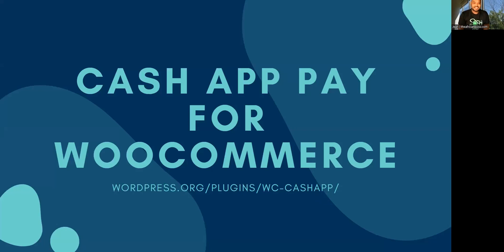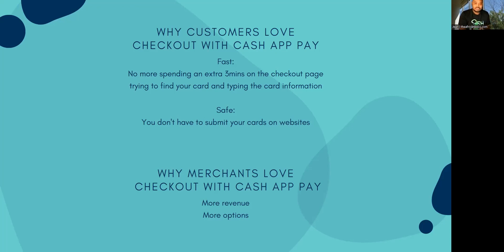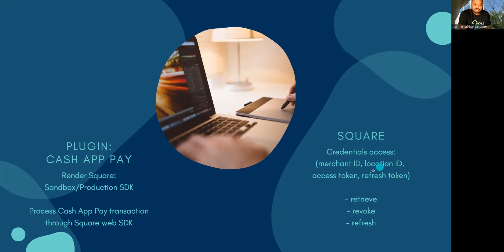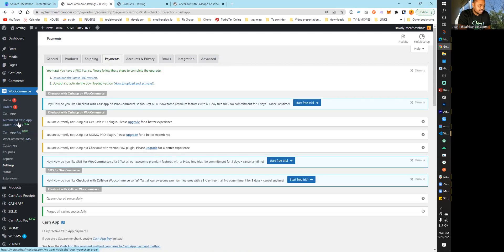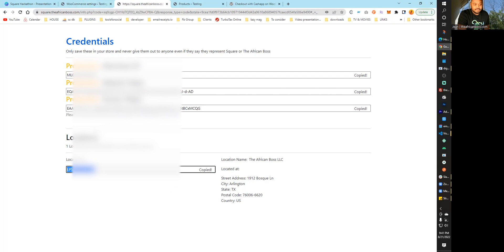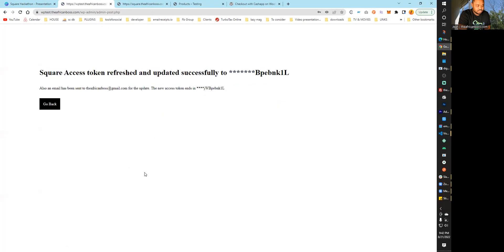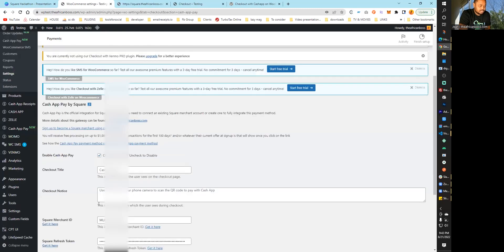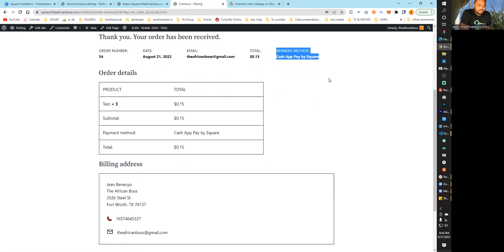Cash App Pay for Woocommerce tutorial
Download and start using Cash App Pay on Woocommerce today

0:00 Why merchants and customers love Cash App Pay
1:00 How the plugin works: Plugin - square.theafricanboss.com - Square
1:55 Install the free plugin on WordPress
2:15 Setting up the plugin with Square merchant credentials
3:10 Refreshing, revoking Square credentials
4:00 Checkout with Cash App on your store
4:30 Checkout page - Cash App Pay button
5:00 Order confirmation page

## How we got started
After 2 years of using the Cash App link to help thousands of merchants receive Cash App payments, the top Cash App WordPress plugin will now use the official Cash App Web Payments SDK to facilitate e-commerce payments.

The original idea came 2 years ago since a lot of customers wanted to pay me with Cash App and merchants I had helped before also needed a solution to allow Cash App payments. That is how the plugin was created.

But since there were no official integrations, the plugin used the link to generate a QR code and link for customers to be able to pay the merchants and order products.

Now with the official integration by Square out, all these merchants now have an option to integrate with Square through the plugin on their sites and it has been a pretty smooth transition.

Checkout with Cash App is a WordPress plugin that helps your customers pay you using Cash App Pay. This is for Woocommerce powered stores on WordPress.

Woocommerce provides an e-commerce system ready for WordPress users. My plugin extends Woocommerce and adds Cash App Pay as an additional payment method on the checkout page.

Merchants can add inventory on their shop page. And after a customer adds to cart, setup shipping options, etc. they end up finally on the checkout page where one of the payment options is Cash App Pay.

A button for Cash App Pay is created and when the customer clicks while on desktop, they can scan and authorize the payment, and while on mobile, it prompts them directly in the Cash App to authorize payment. Once the payment has been authorized, they automatically return to the checkout page where they can finally place the order.

## How we built it
The ground was already set 2 years ago when the original plugin was created. But the previous versions did not include any APIs or SDK other than for generating a QR code. So this new integration required adding the new details to set up the Square SDK properly and integrate it into Woocommerce and WordPress and also another platform (square.theafricanboss.com) was created to act as middleware between merchants and the Square app.

The system is built with PHP and WordPress. It uses a Square class containing all admin Square credentials which include the merchant ID, location ID, Access token, and Refresh token. And every week, a cron job refreshes the access token to keep the connection active and all operations valid.

To add Cash App Pay to this plugin, I also created a second platform square.theafricanboss.com which handles mostly retrieving, refreshing, and revoking Square credentials for the plugin to work.

## What's next for Cash App for Woocommerce
The mission for this plugin will continue as it has always been to help merchants receive Cash App payments. Woocommerce has a worldwide market share of 29% among all the websites using e-commerce technology (according to BuiltWith) higher than Shopify or Bigcommerce. So this plugin offers the top leading e-commerce software merchants the ability to use Cash App Pay as a payment method and we will keep doing just that. So far it has helped create millions of dollars in transactions with few merchants. Now it can help even more merchants who are already using Square and seeing the popularity of Cash App among their customers.

Also, we have created a way to go from no social media to published content in minutes. Visit the future of social media content creation